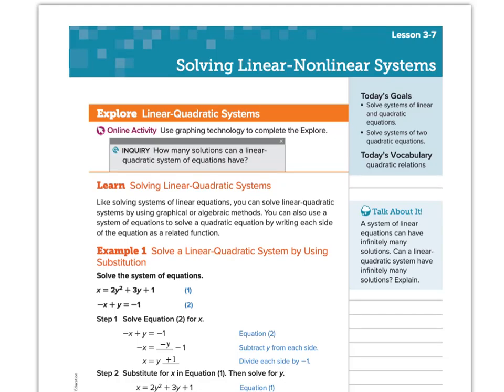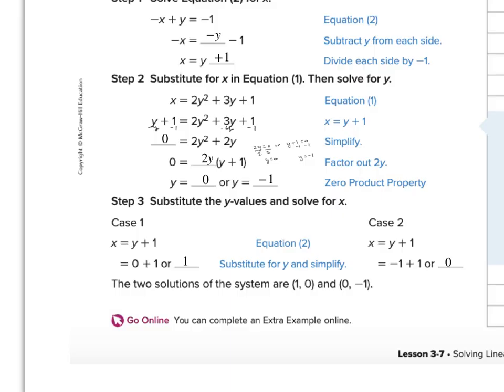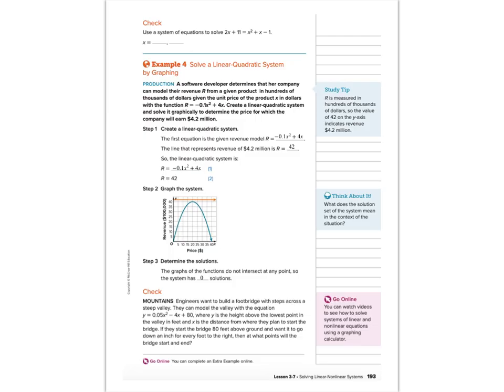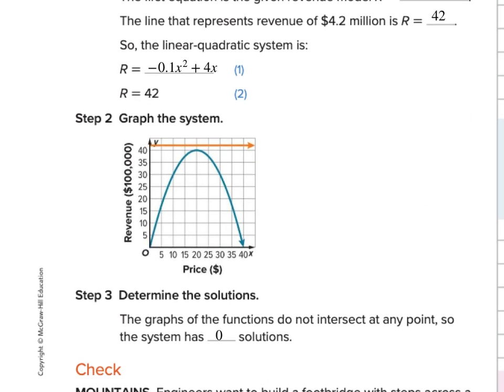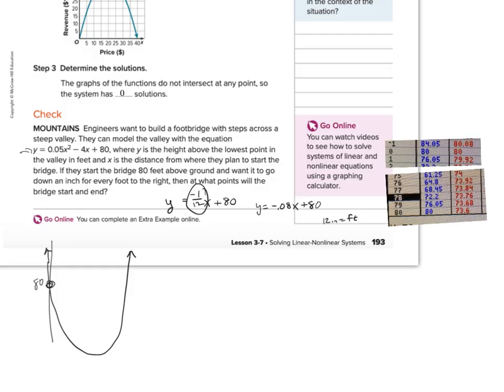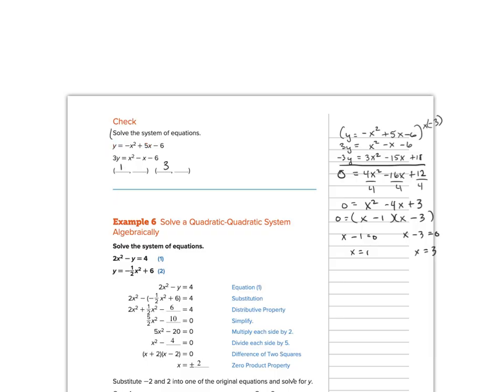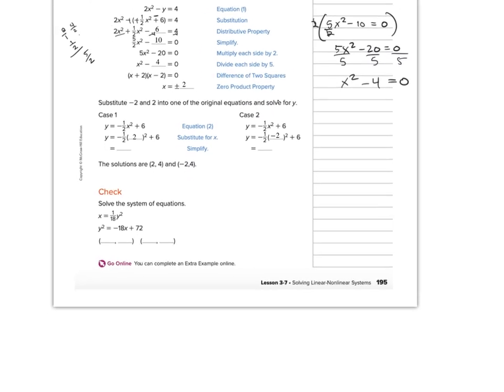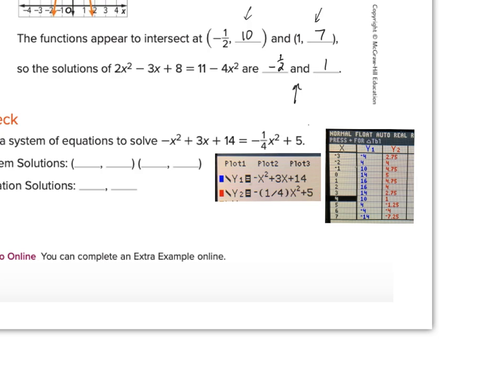3-7 Non-Linear Systems Notes (RCHS)